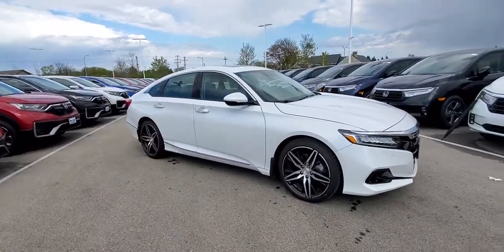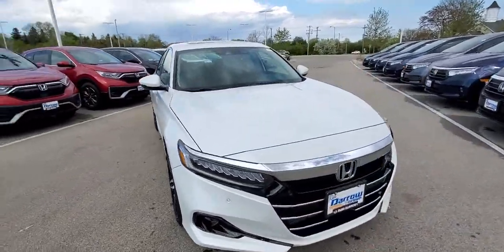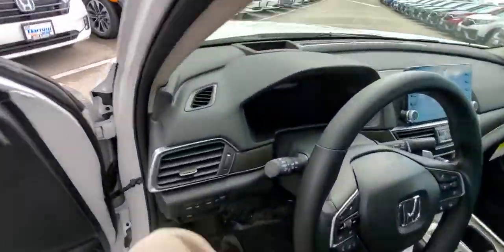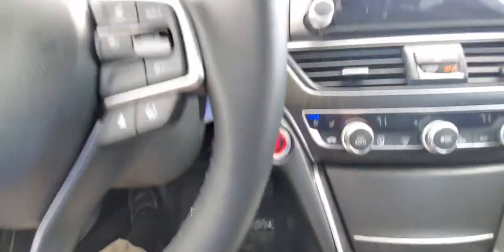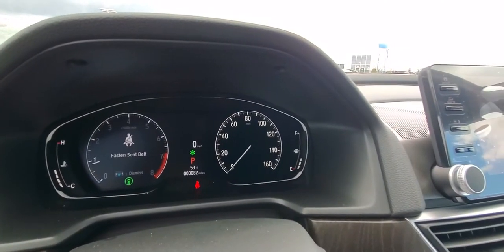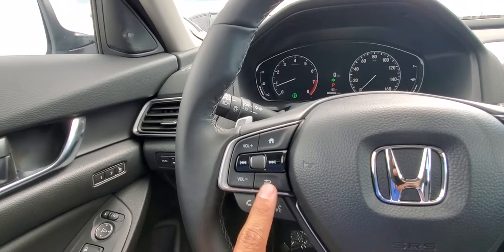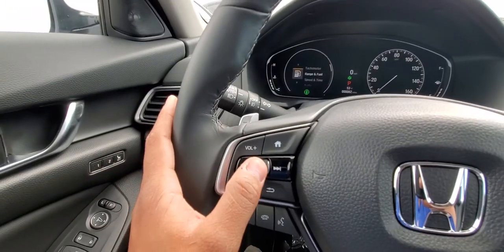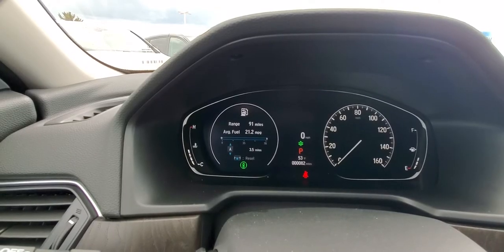How to Check Your Fuel Levels and Range on Your New Honda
Not sure how much time you have left before you need to fill back up? Join Jozef from Russ Darrow Honda as he shows you how to double-check your fuel range on your new Honda.